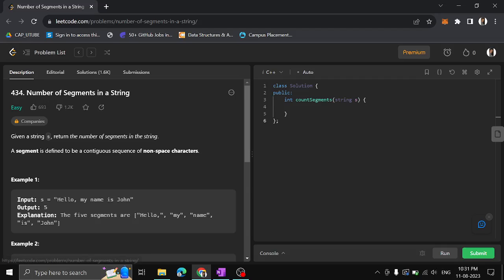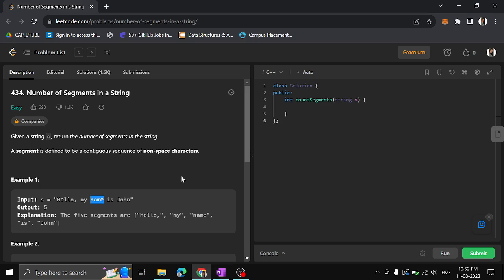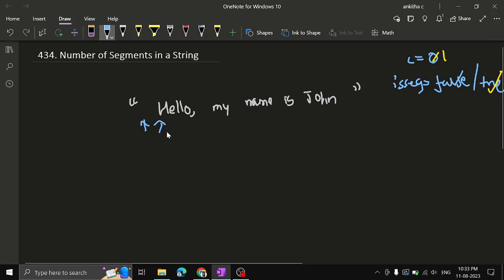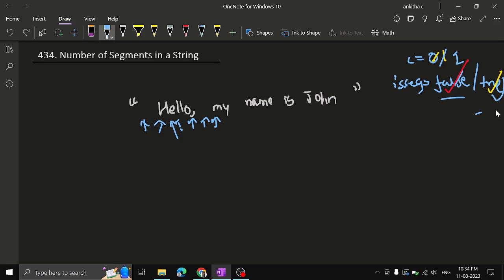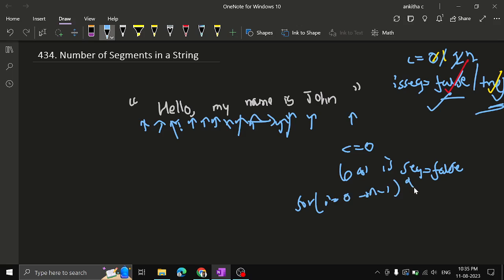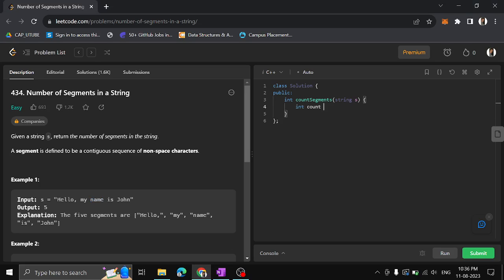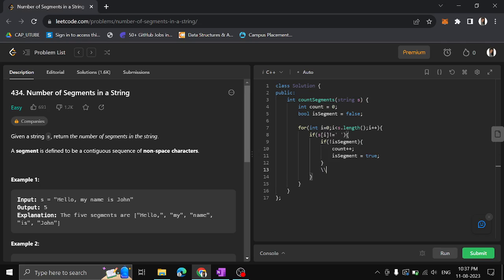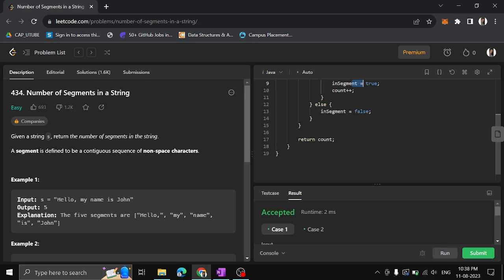LeetCode 434 : Number of Segments in a String || EASY || C++ || JAVA || Detailed Solution